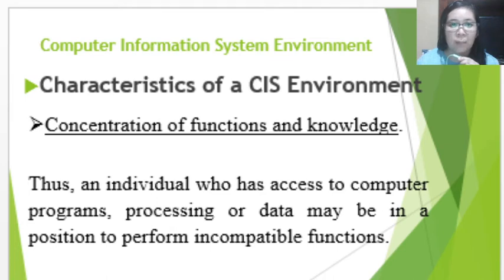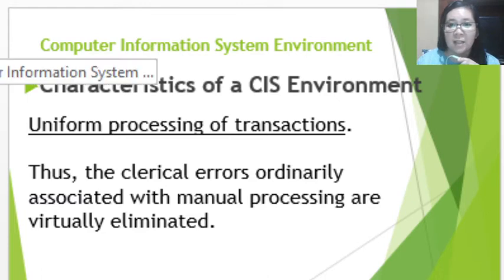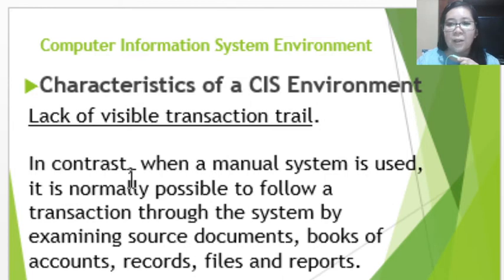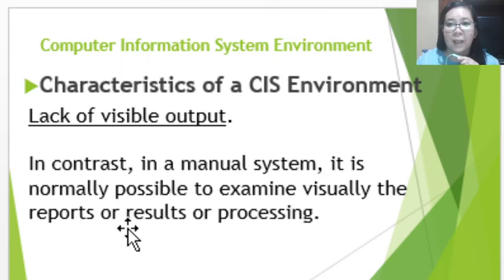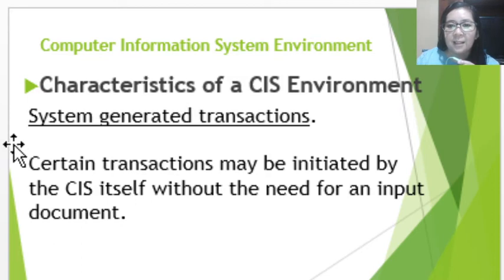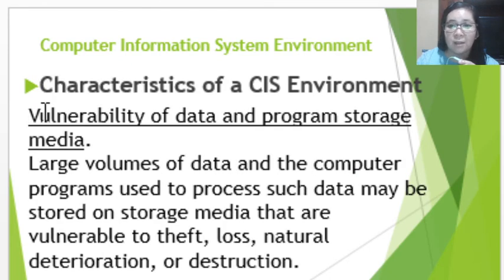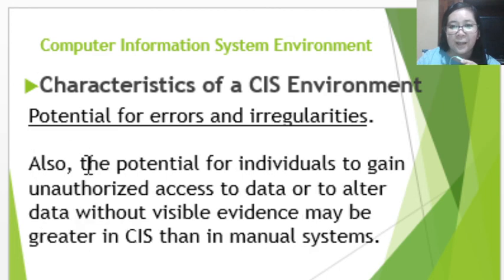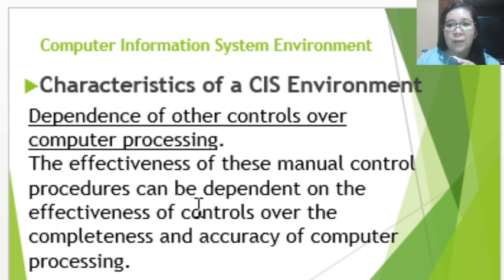Characteristics of Computer Information System Environment